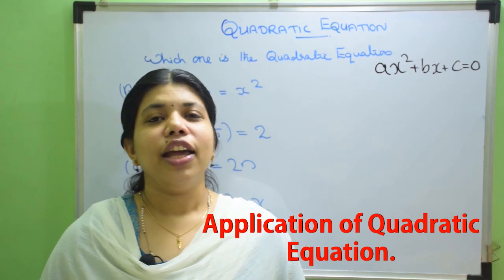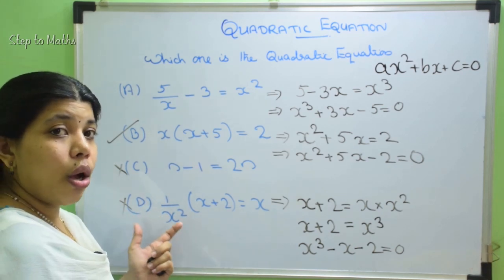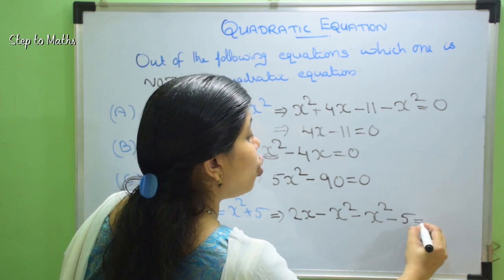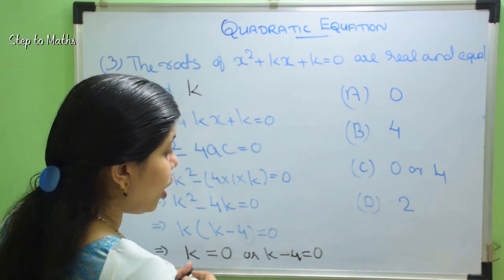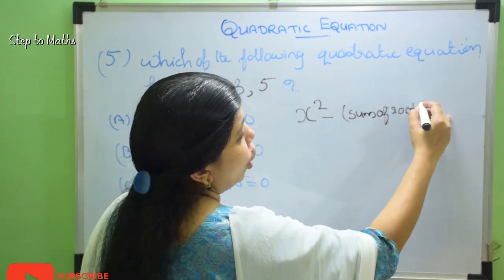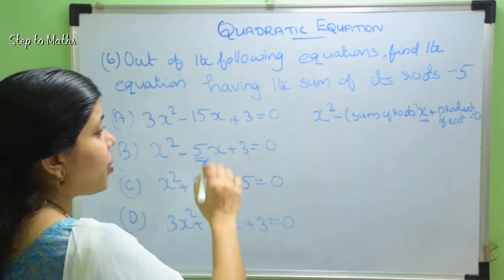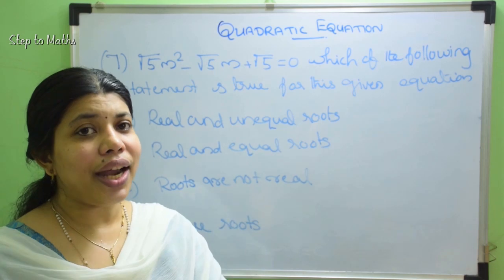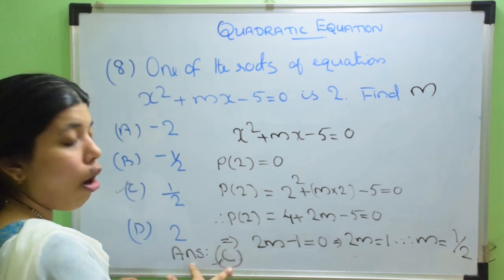Quadratic Equation, Quick Revision, Mathematics, SSC, Class 10, CBSE, ICSE, SSLC, IB, PART - I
Quick Revision, Application of Quadratic Equation, for Class 10, for all syllabus. PART - I
Problem Set 2, Q. 1. i-viii